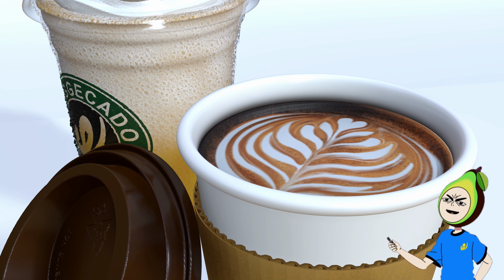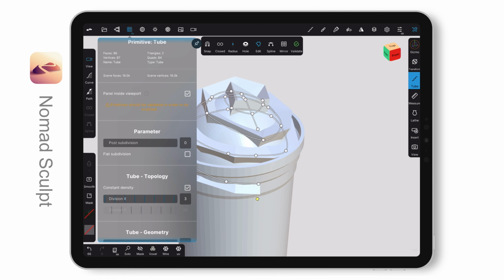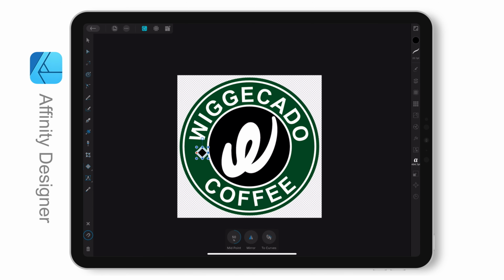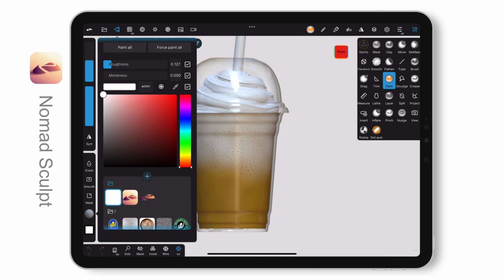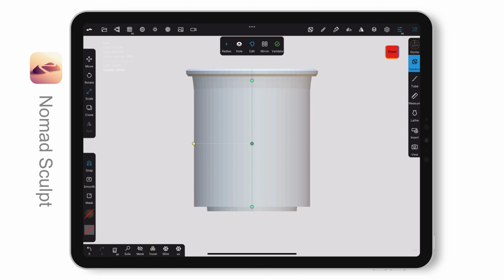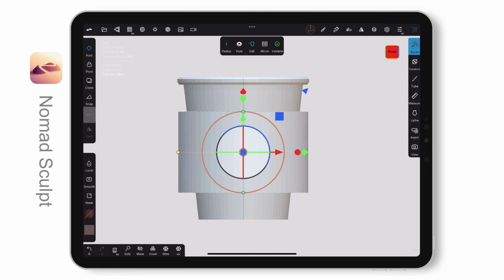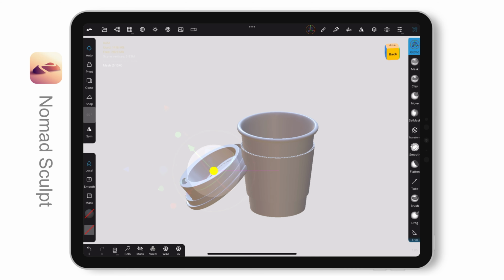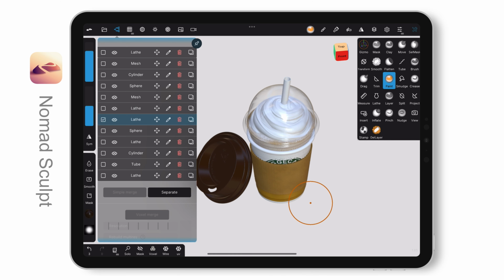Ep.008 Nomad Sculpt tutorial for beginners (Coffee)